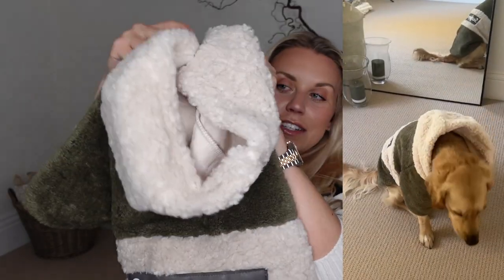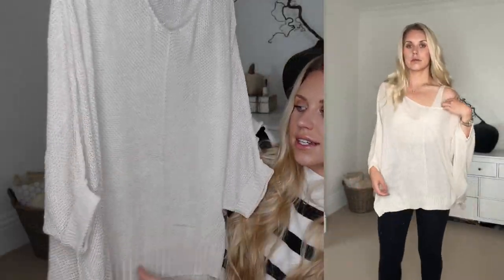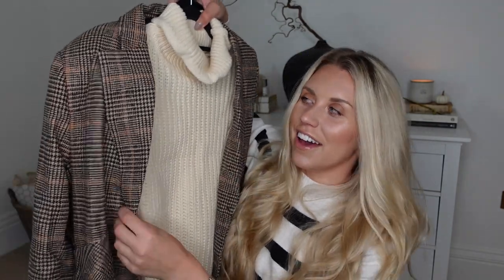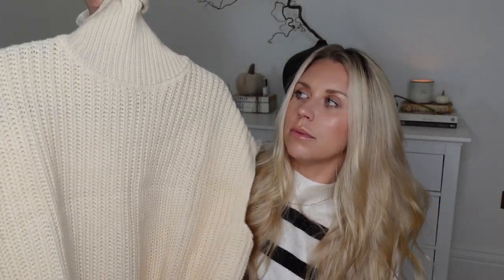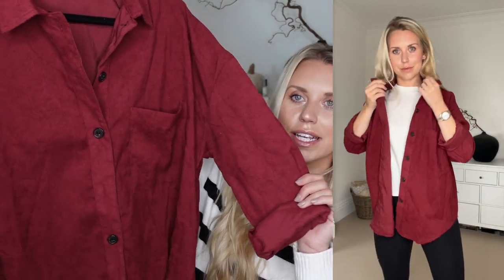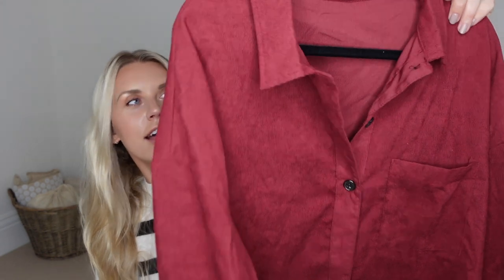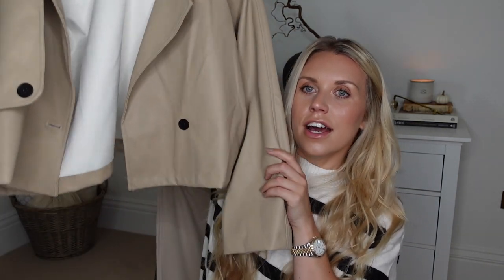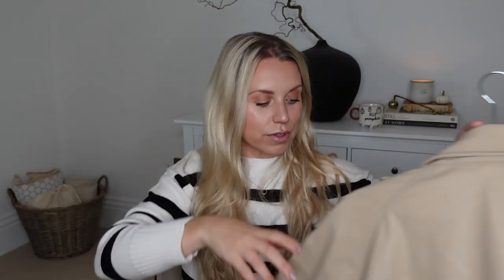SHEIN HAUL 🍂 Home & Fashion Try On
SHEIN HAUL 🍂 Home & Fashion Try On shein